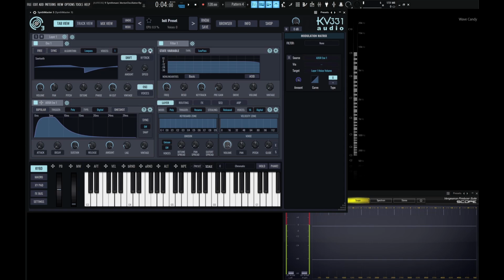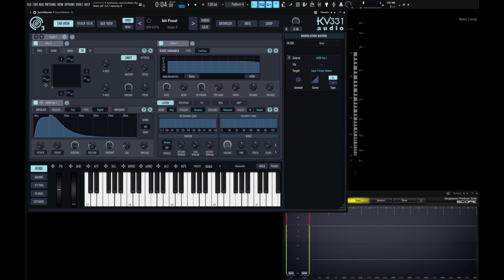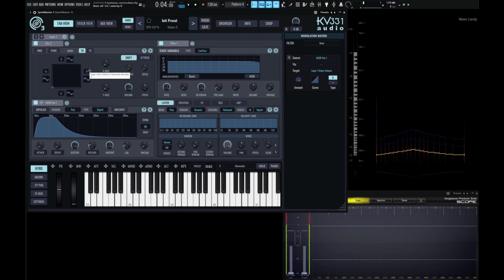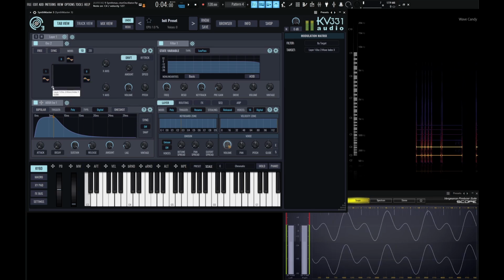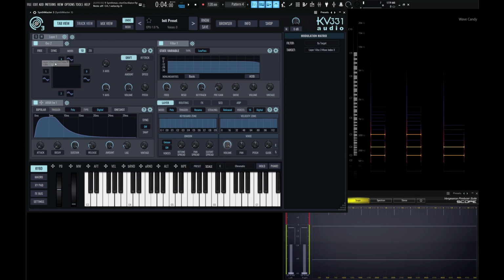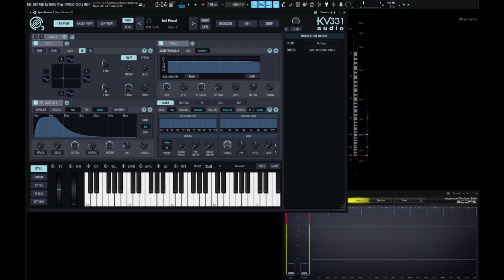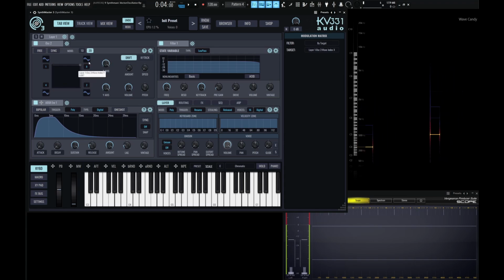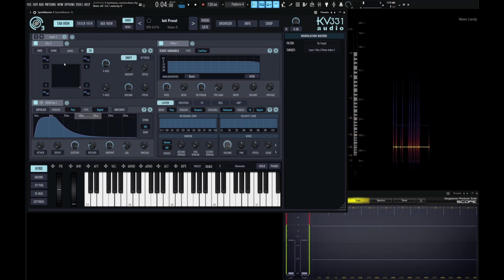Vector Oscillator | Synthmaster 3 Tutorial PART 9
Welcome to the ninth part in the Synthmaster 3 Tutorial Course!
In today's video we discuss Synthmaster's Vector Oscillator! One of the most unique oscillators Synthmaster has to offer!

Using the Vector Oscillator we can morph between unique waveforms in unique ways, either in 1D or 2D modes!!

We go over every parameter unique to the Vector Oscillator so you can make the most creative patches you can think of!